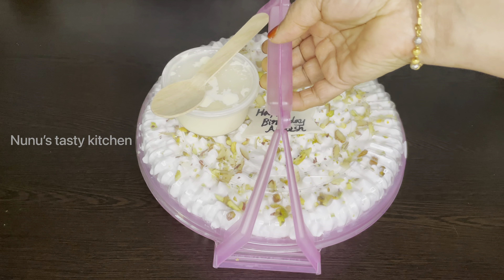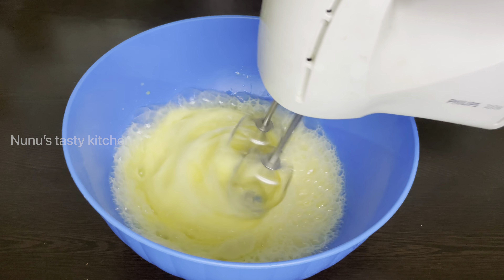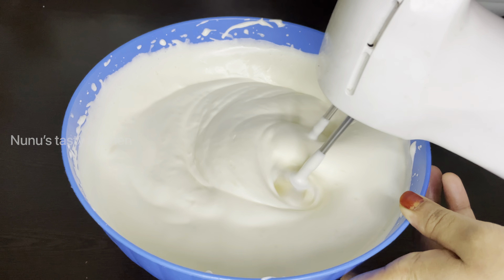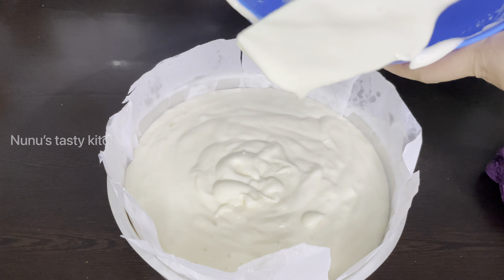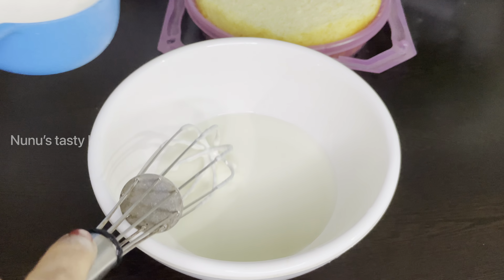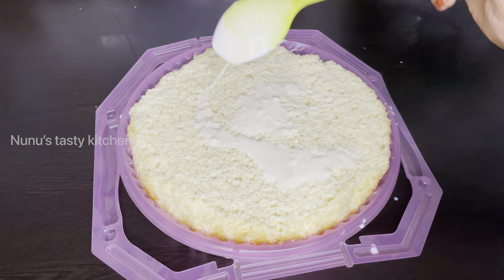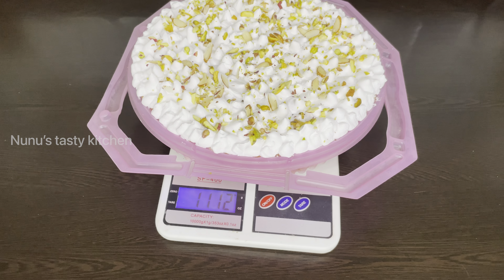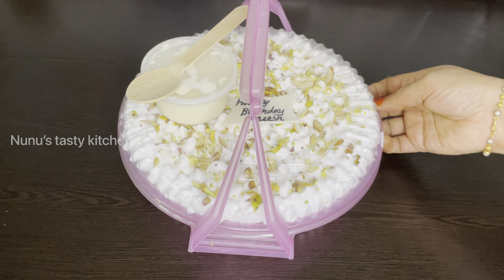1kg Tres Leches Cake | Tres Leches cake Recipe In Malayalam| How to make tres leches/Milk Cake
1kg Tres Leches Cake | Tres Leches cake Recipe In Malayalam| How to make tres leches/Milk Cake | Three Milk Cake | Tres leches cake without oven | vanilla cake revipe without oven malayalam

Other channel
Nunu vlogs tube